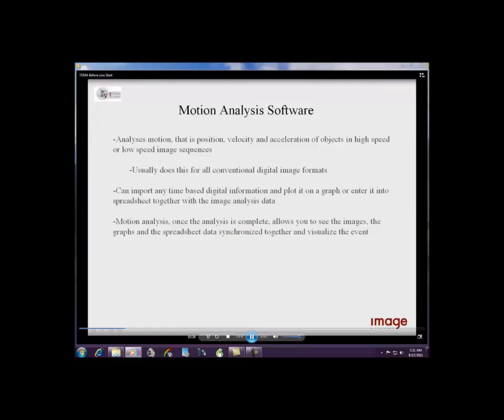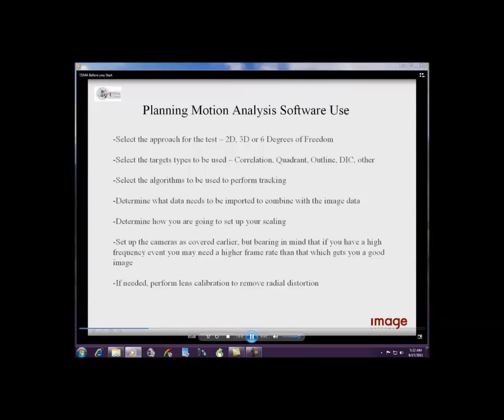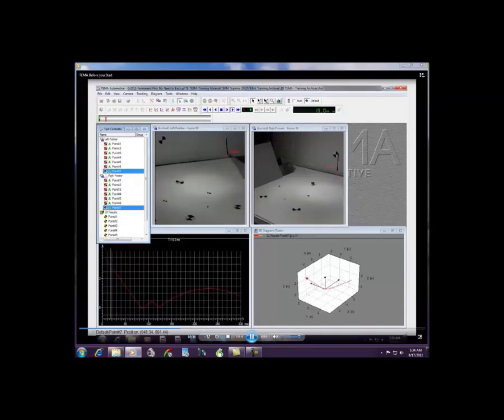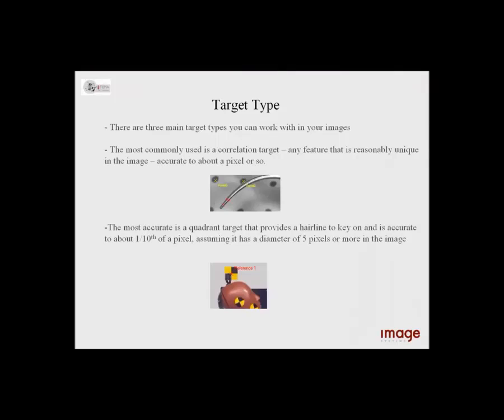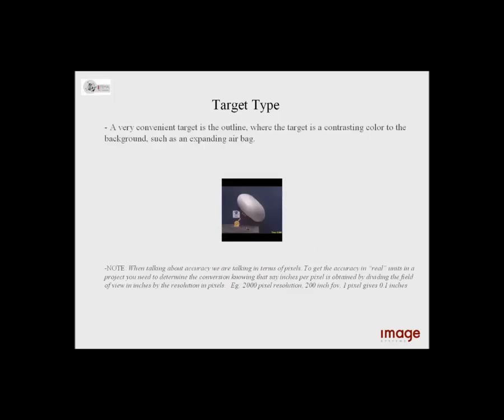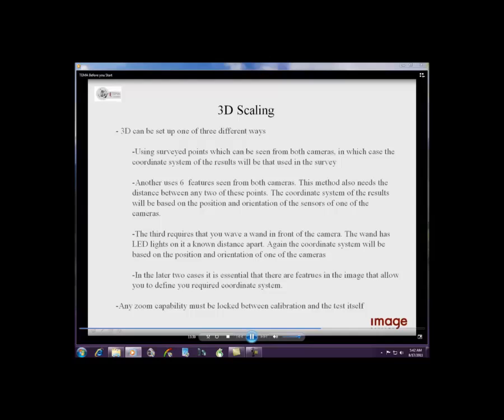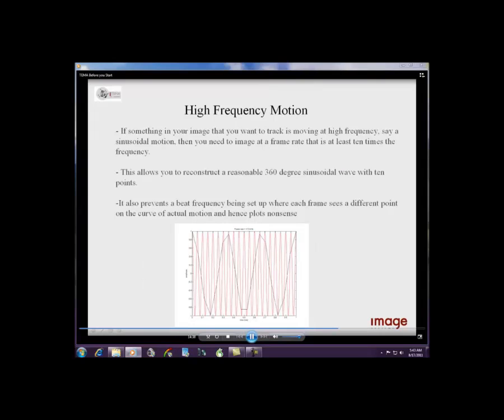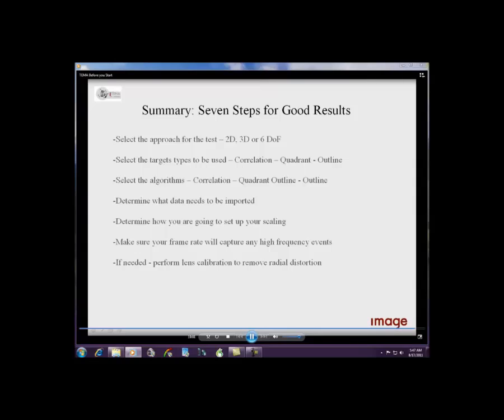Motion Analysis Fundamentals